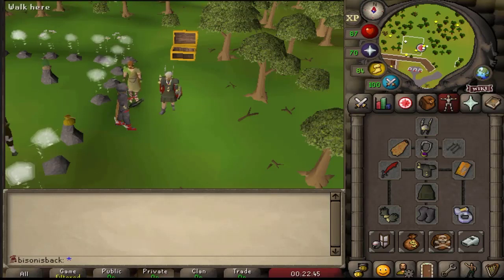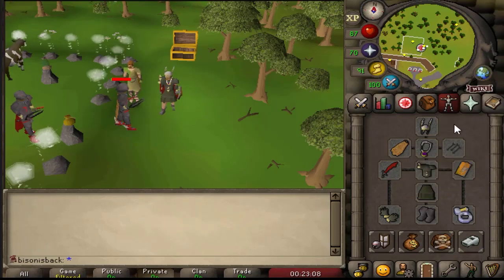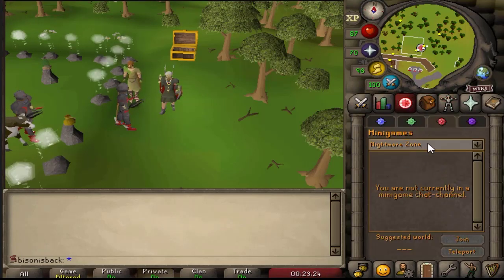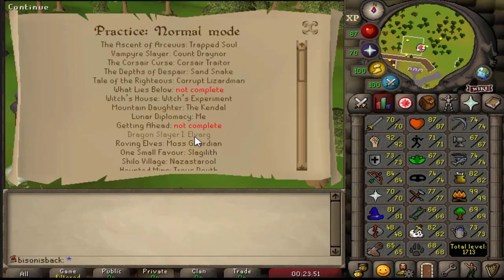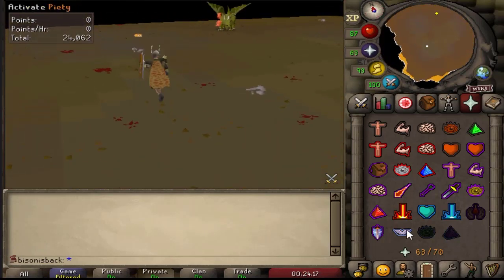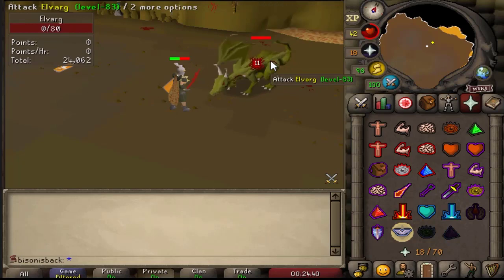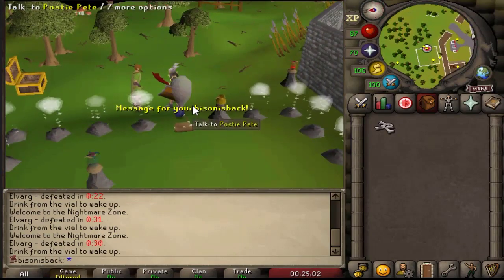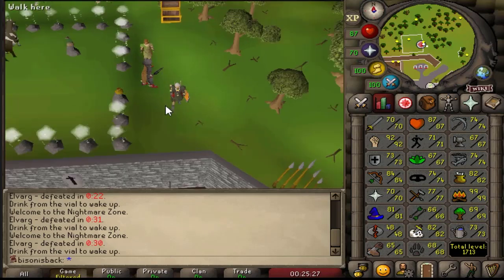OSRS - Risk Free Dragon Bones (180+ P/hr, 350k+ P/hr)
Risk free method for HCIM's to get dragon bones, 30 second kills and you can make a lot of gp per hour.